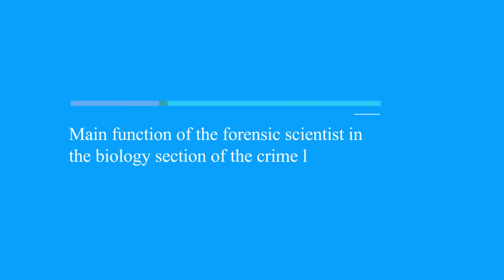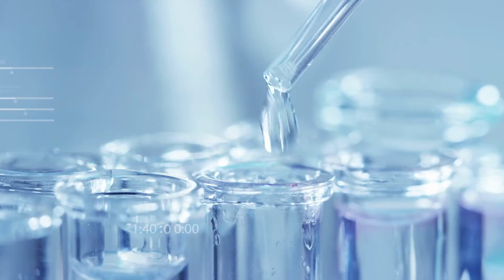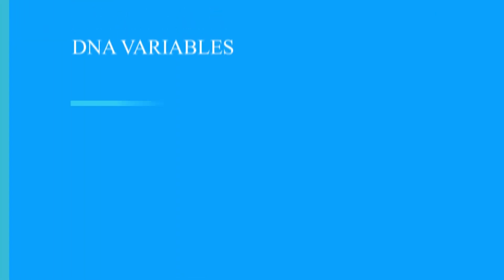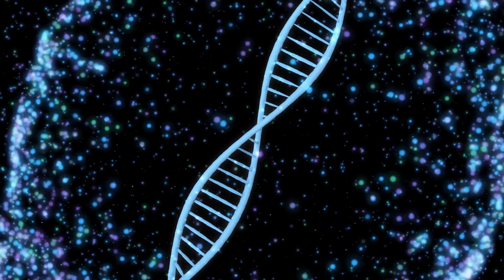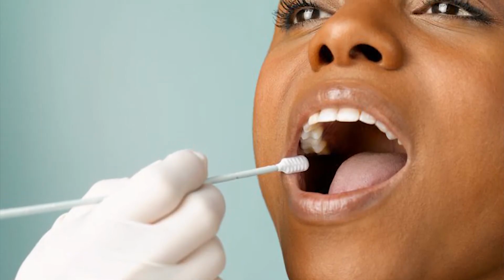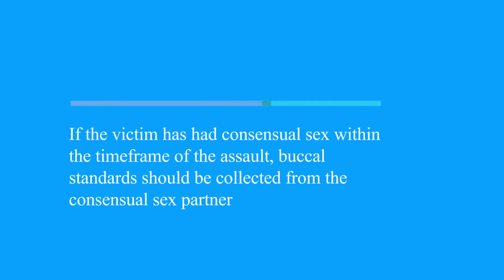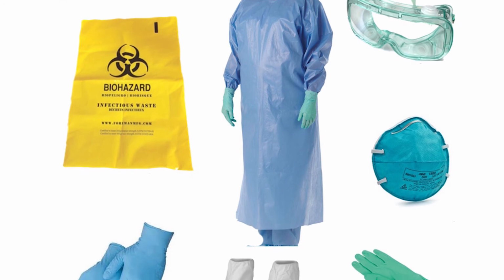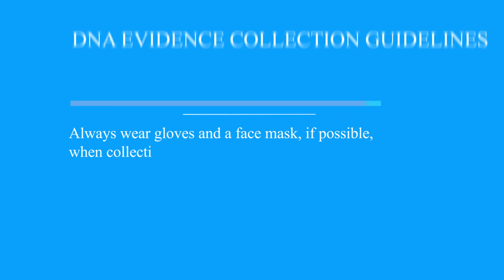29 Evidence Collection and Submission to the Crime Lab